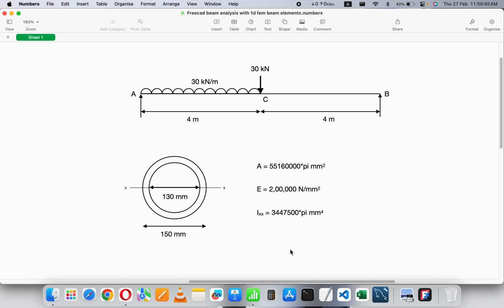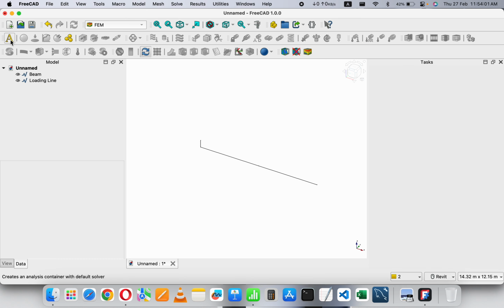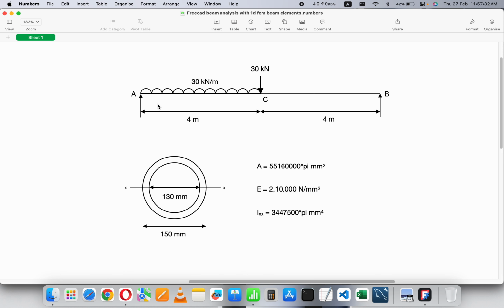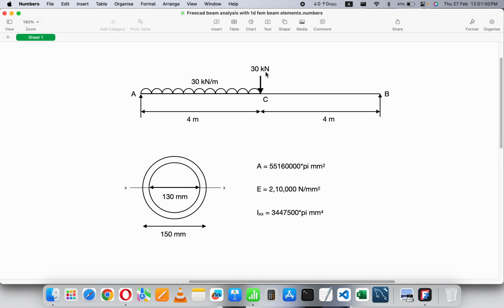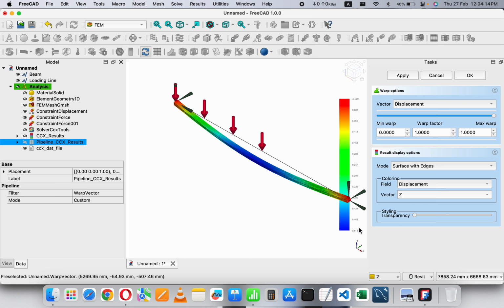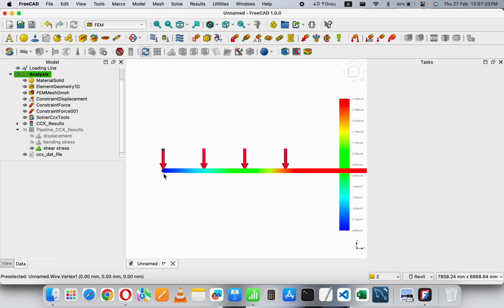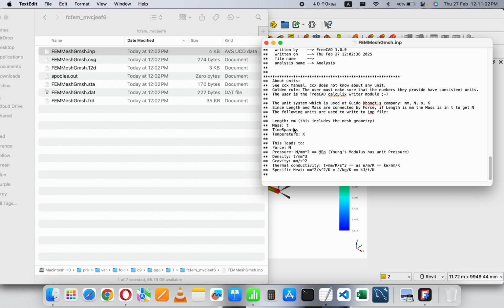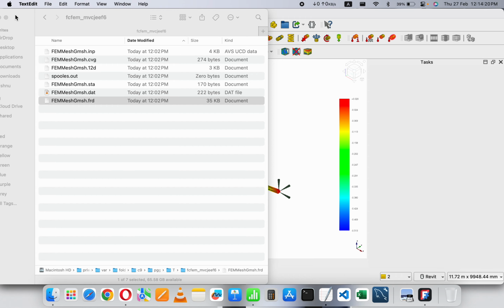Freecad Beam analysis with 1d fem elements - live solving | Structural Simulation Tutorial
In this video, we explore beam analysis using 1D FEM (Finite Element Method) elements in FreeCAD. We will set up a structural simulation, apply boundary conditions, and analyze the results to understand how beams behave under different loads. This tutorial is perfect for engineers, students, and hobbyists looking to learn about FEM simulations in FreeCAD.

🔹 Topics Covered:
✔️ Setting up a beam model in FreeCAD
✔️ Applying material properties and constraints
✔️ Using 1D FEM elements for simulation
✔️ Running the analysis and interpreting results

📌 Software Used: FreeCAD (FEM Workbench)
📌 Best For: Structural engineers, students, and DIY enthusiasts